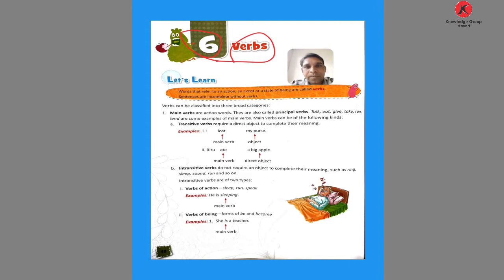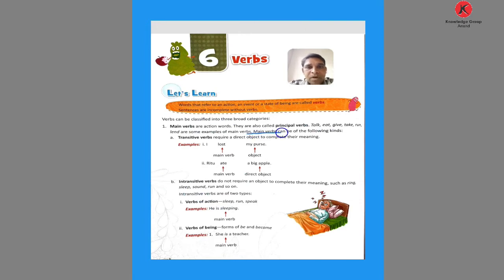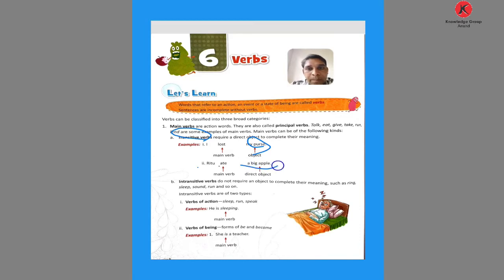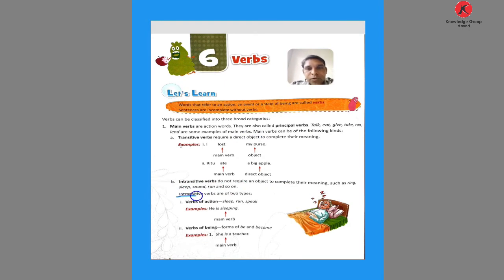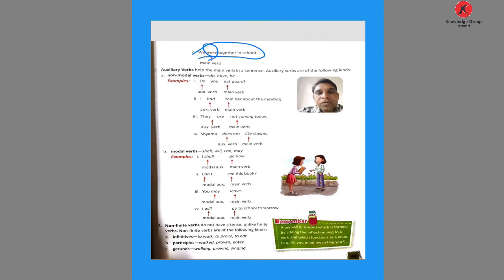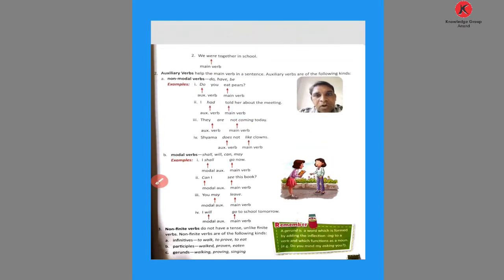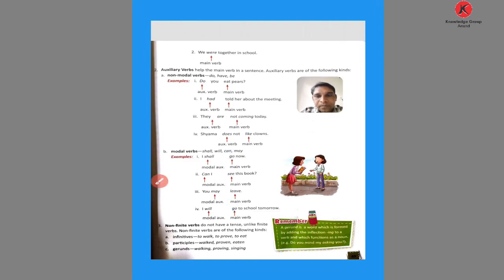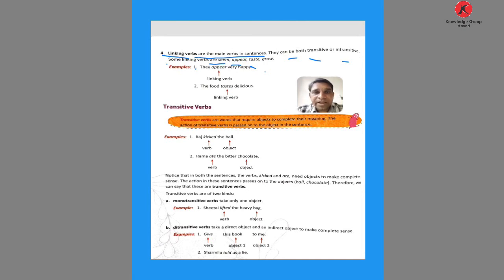Class 8 Eng MEd English Unit - 6 Verbs